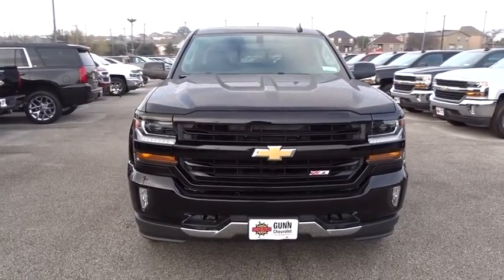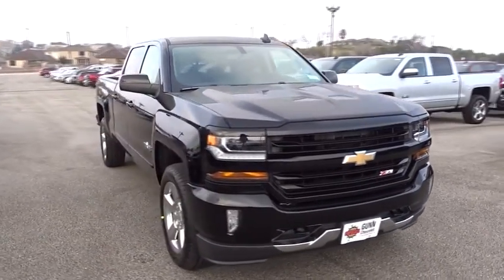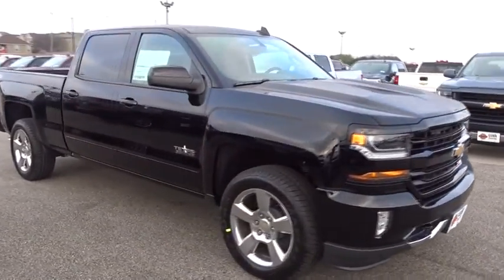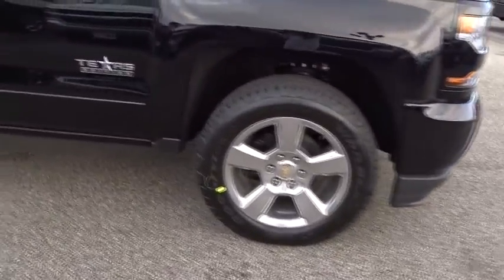2017 Chevrolet Silverado 1500 San Antonio, Houston, Austin, Dallas, Universal City, TX C70707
2017 Chevrolet Silverado 1500
2017 Chevrolet Silverado 1500 LT - Stock#: C70707 - VIN#: 1GCUKREC3HF115722

Gunn Chevrolet
12602 IH 35 North

Special Financing Available: APR AS LOW AS 3.9% OR REBATES AS HIGH AS $1,000!! Need gas? I don't think so. At least not very much! 22 MPG Hwy... 4 Wheel Drive!!!4X4!!!4WD** Incredible price!!! Priced below MSRP! Optional equipment includes: Texas Edition, Wheels: 20' x 9' Polished-Aluminum, Engine: 5.3L EcoTec3 V8, LT Plus Package, Bose Speaker System, Spray-On Pickup Box Bed Liner, Radio: AM/FM 8' Diagonal Clr Touch Nav, Integrated Trailer Brake Controller, Front & Rear All-Weather Floor Mats (LPO), LED Cargo Box Lighting... The Silverado is the truck you know and trust. The modern body is chiseled and sleek at the same time. The dramatic stacked double grille in front is complimented with vertically stacked headlights on either side, outlined in chrome. The bumper is contoured as well. The Silverado currently comes in three models: Short Box Crew Cab, Standard Box Crew Cab, and Standard Box Double Cab. Each has six trims with the 1WT as the Base and the LTZ Z71 as the top-of-the-line option. Knowing that it's what's under the hood that counts, the Silverado is stacked with impressive engines. The 1WT, 2WT, LT, and LT Z71 come standard with the 4.3L EcoTec3 V6, with 6-speed automatic transmission featuring best in class torque of 305 lb/ft. The LTZ and LTZ Z71 come standard with the 5.3L EcoTec3 V8, which is also an option for the other trims and features best in class fuel economy. Don't forget the 6.2 EcoTec V8 with 420hp. The Max Trailering Package, offered with both V8 engines, offers class-leading trailering capacity of up to 12,000 pounds. The ride is quiet and the interior more comfortable than ever. The center controls have been updated with an improved layout and are easy to reach. Chevy's MyLink system is an extremely intuitive and helpful system to use. It allows you to control your music, make calls, and navigate to a number of stored destinations all by using your voice. 2WT, LT, and LT Z71 trims get a 4.2-inch color screen to go with it, and the LTZ and LTZ Z71 get an 8-inch color screen. Silverado is also the first full-size pickup to offer 4G LTE Wi-Fi for connection of up to 7 devices. In terms of safety all models come with 4-wheel ABS disc brakes with Duralife rotors, StabiliTrak with Electronic Sway Control and Hill Start Assist.
TRANSMISSION  6-SPEED AUTOMATIC  ELECTRONICALLY CONTROLLED  with overdrive and tow/haul mode. Includes Cruise Grade Braking and Powertrain Grade Braking (STD),BOSE SOUND WITH 6 SPEAKER SYSTEM  (7 speaker system including subwoofer when ordered with bucket seats),TEXAS EDITION  for Crew Cab and Double Cab models. On LT includes (AG1) driver 10-way power seat adjuster with (AZ3) bench seat only  (CJ2) dual-zone climate control  (BTV) Remote Vehicle Starter system  (C49) rear-window defogger  (KI4) 110-volt power outlet and Texas Edition badging (Includes (Z82) Trailering Package  (G80) locking differential and (T3U) LED front fog lamps. (N37) manual tilt and telescopic steering column included with (L83) 5.3L EcoTec3 V8 engine.),REAR AXLE  3.42 RATIO,LED LIGHTING  CARGO BOX  with switch on center switch bank,LPO  WHEEL LOCKS  SET OF 4,LPO  ALL-WEATHER FLOOR MATS  FRONT AND REAR ON CREW CAB AND DOUBLE CAB,WHEELS  20 X 9 (50.8 CM X 22.9 CM) POLISHED-ALUMINUM,LPO  INTERIOR DRIVER ASSIST HANDLE,AUDIO SYSTEM  CHEVROLET MYLINK RADIO WITH NAVIGATION AND 8 DIAGONAL COLOR TOUCH-SCREEN  AM/FM STEREO  with seek-and-scan and digital clock  includes Bluetooth streaming audio for music and select phones; USB ports; auxiliary jack; voice-activated technology for radio and phone; and Shop with the ability to browse  select and install apps to your vehicle. Apps include Pandora  iHeartRadio  The Weather Channel and more.,BLACK,TRAILER BRAKE CONTROLLER  INTEGRATED,BED LINER  SPRAY-ON  PICKUP BOX BED LINER  with bowtie logo. Liner is permanently bonded to the truck bed providing a water tight seal. The textured  non-skid surface is black in color and robotically applied. Spray-on liner covers entire bed interior surface below side rails  including tailgate  front box top rail  gage hole plugs and lower tie down loops.,CARGO TIE DOWNS (4)  MOVABLE UPPER,ENGINE  5.3L ECOTEC3 V8 WITH ACTIVE FUEL MANAGEMENT  DIRECT INJECTION AND VARIABLE VALVE TIMING  includes aluminum block construction (355 hp [265 kW] @ 5600 rpm  383 lb-ft of torque [518 Nm] @ 4100 rpm; more than 300 lb-ft of torque from 2000 to 5600 rpm) (STD),GVWR  7200 LBS. (3266 KG)  (STD),SEATS  FRONT 40/20/40 SPLIT-BENCH  3-PASSENGER  AVAILABLE IN CLOTH OR LEATHER  includes driver a